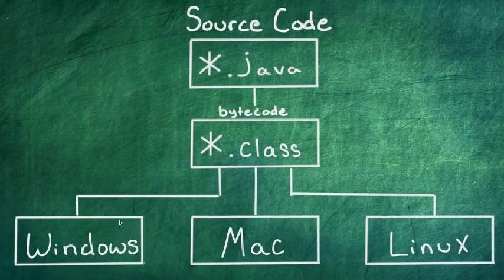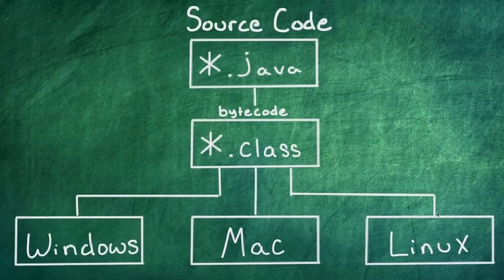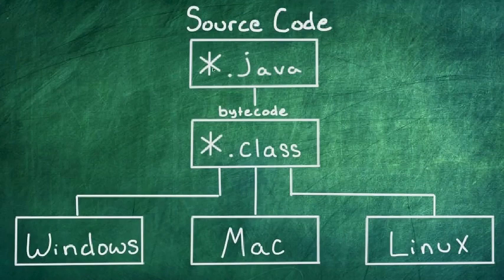1st Introduction to Java